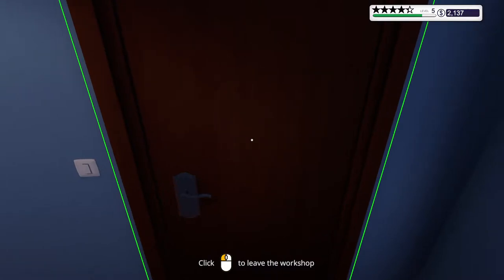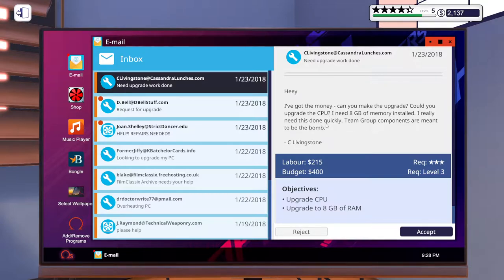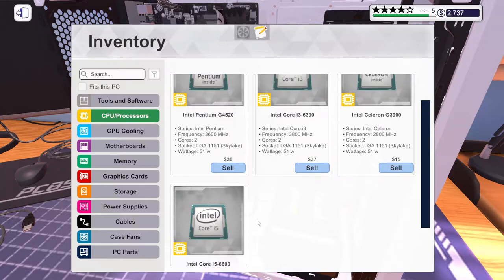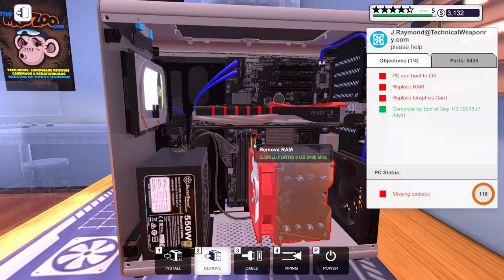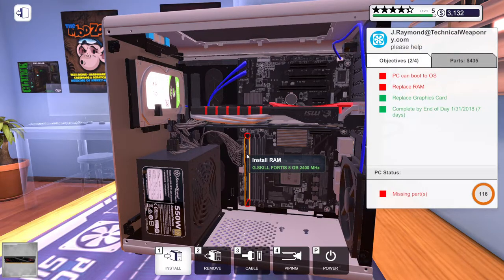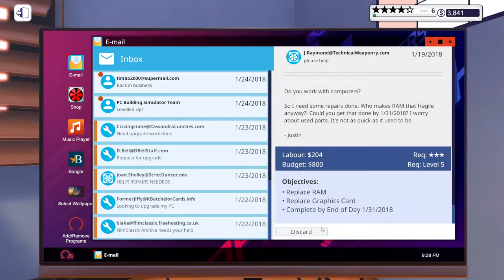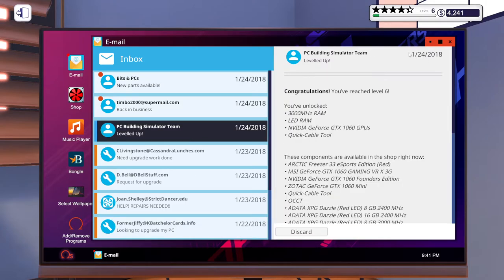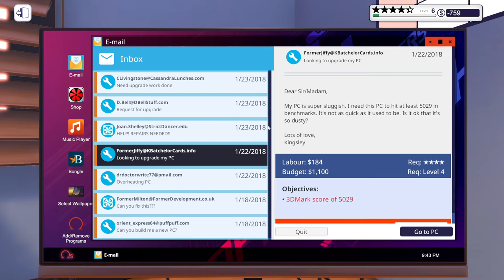Tricked by Uncle TIM!! | Ep. 14 | PC Building Simulator, Let’s Play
Join me in PC Building Simulator. Starting from humble beginnings, setting a goal to be the best Builder ever!

THE ULTIMATE PC BUILDING SIMULATION HAS ARRIVED
Build your very own PC empire, from simple diagnosis and repairs to bespoke, boutique creations that would be the envy of any enthusiast. With an ever-expanding marketplace full of real-world components you can finally stop dreaming of that ultimate PC and get out there, build it and see how it benchmarks in 3DMark!